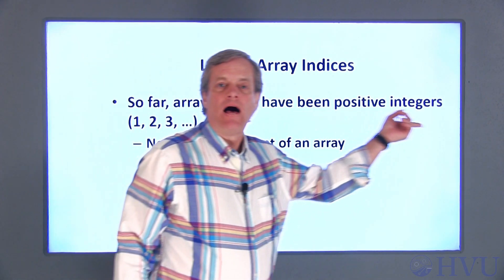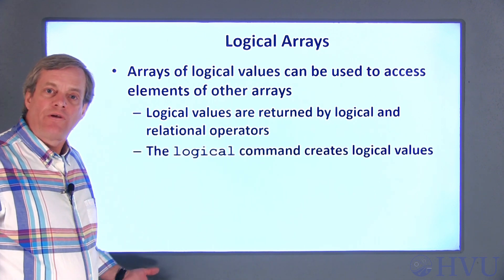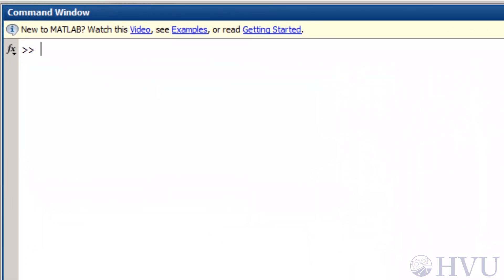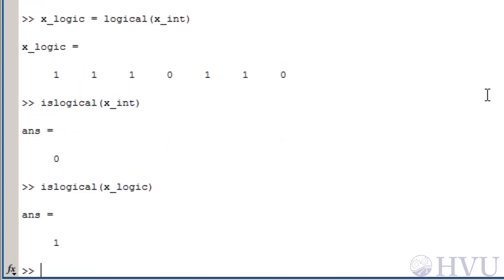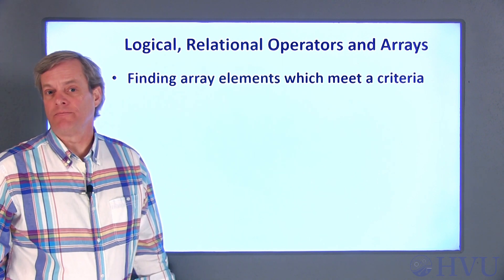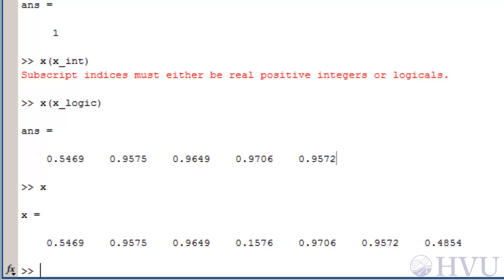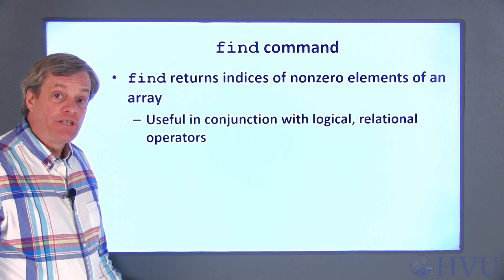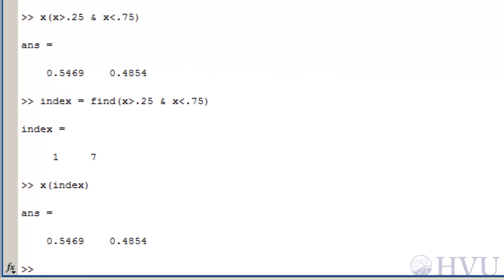MATLAB Lesson 9.2 - Logical Arrays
In the last video, I introduced logical and relational operators and talked about how they work. The topic of this video is using LOGICAL values to determine array elements which meet certain criteria